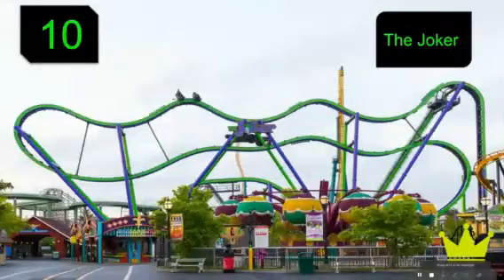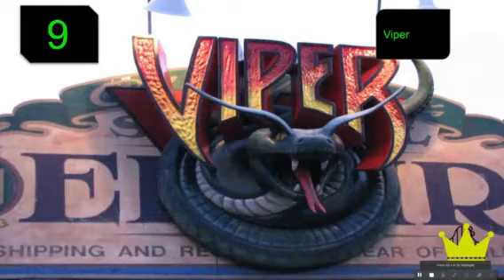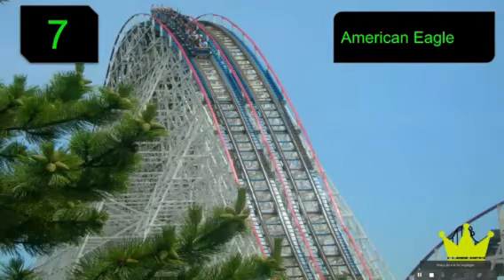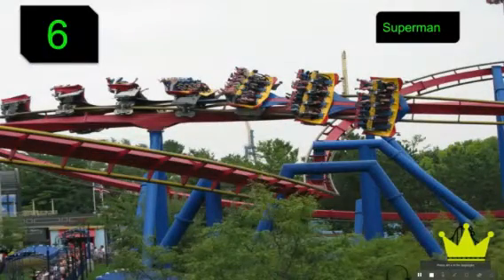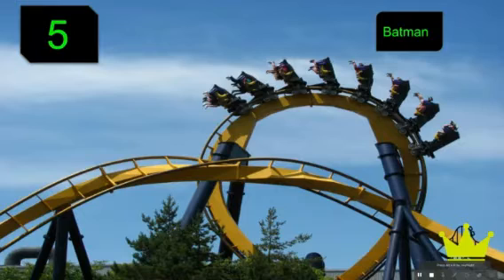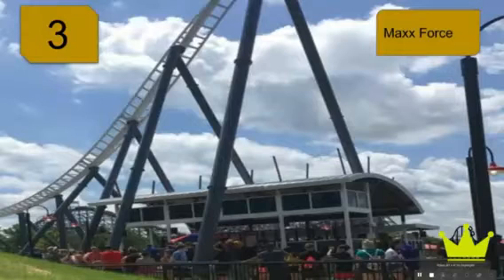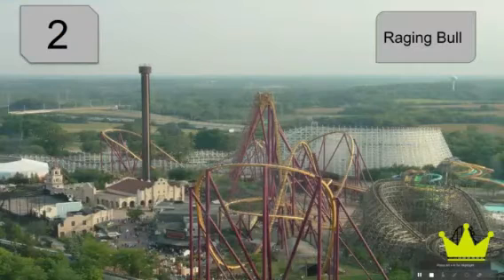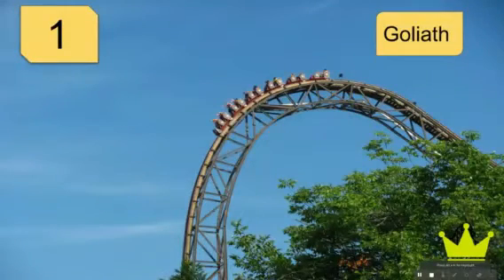Top 10 Rollercoasters at Six Flags Great America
In this video I give my top 10 coasters at Six Flags Great America